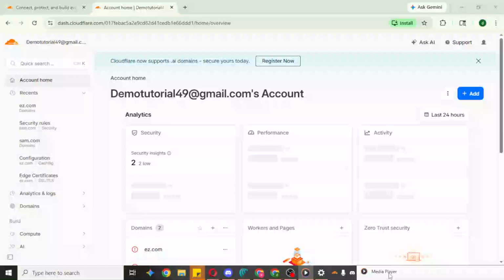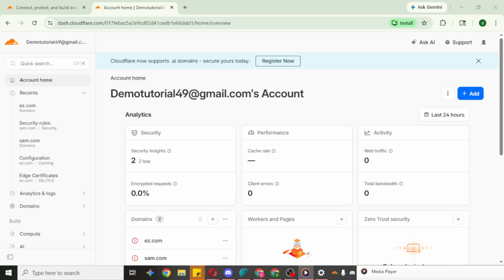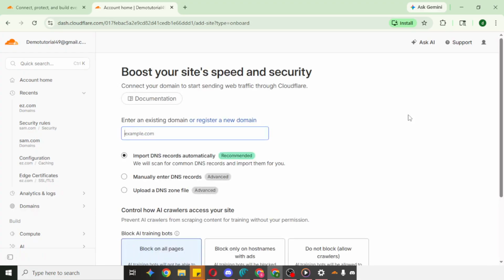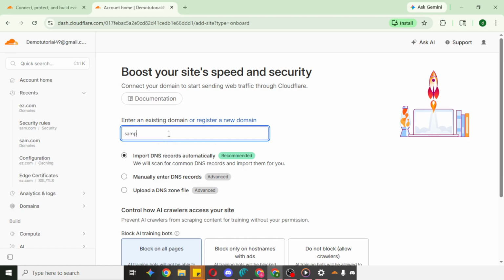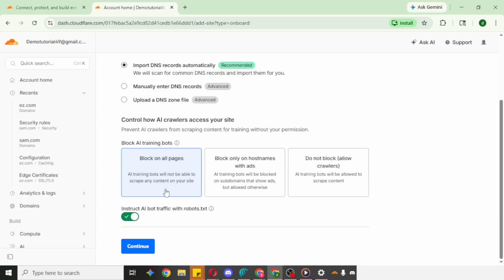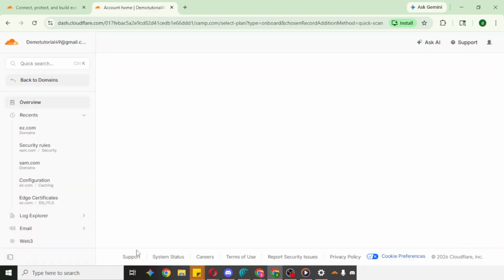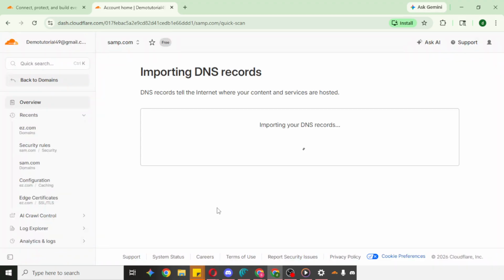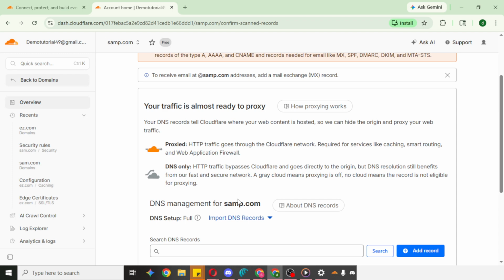How to transfer a domain to Cloudflare (full guide 2026)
Today in this video we are going to learn How to transfer a domain to Cloudflare  transfer domain to Cloudflare, how to move domain to Cloudflare registrar, Cloudflare domain transfer guide, Cloudflare nameserver setup, transfer DNS to Cloudflare, Cloudflare registrar tutorial, move website to Cloudflare, Cloudflare domain migration, how to use Cloudflare with existing domain, Cloudflare DNS configuration, transfer domain step by step Cloudflare, Cloudflare beginner guide, change nameservers to Cloudflare, Cloudflare domain management, Cloudflare 2026 tutorial